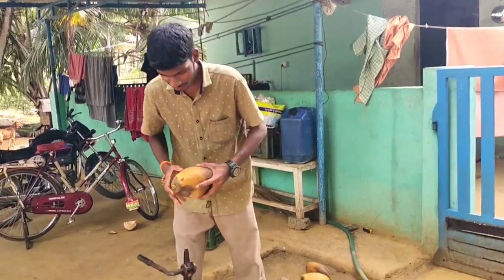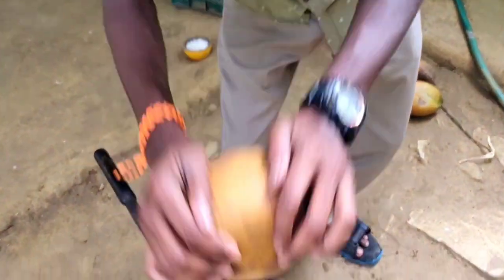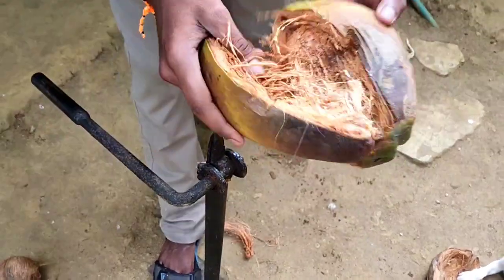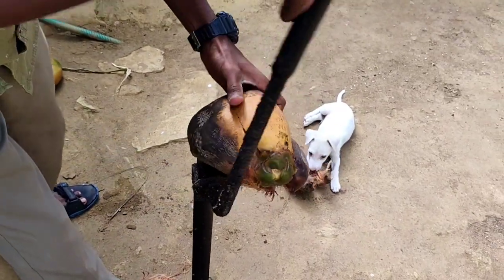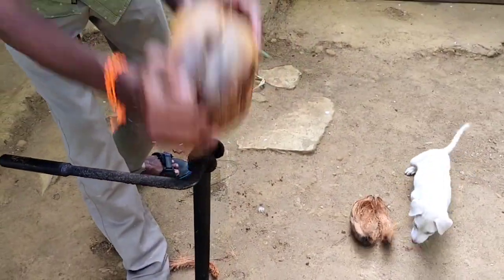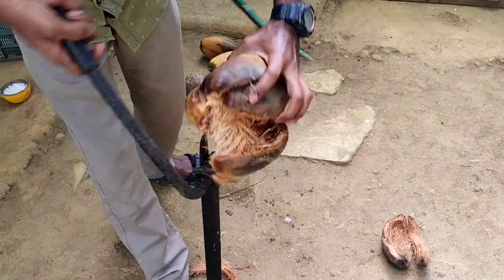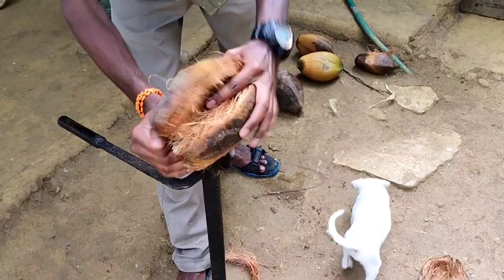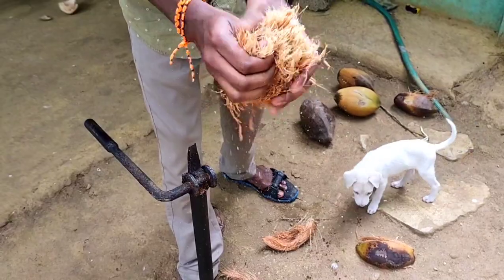❤Coconut videos; தேங்காய் வீடியோ❤...youtubevideos coconut coconutvideos தேங்காய் எப்படி உரிப்பது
coconut videos
How to peel coconut
தேங்காய் உரித்தல்
தேங்காய் உரிப்பது எப்படி
பெண்கள் தேங்காய் எப்படி உரிக்க வேண்டும்